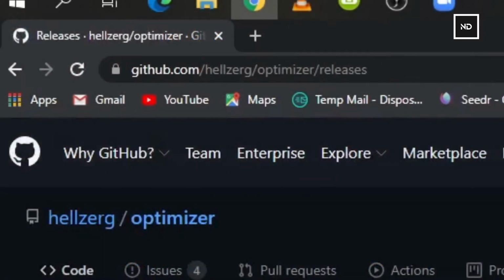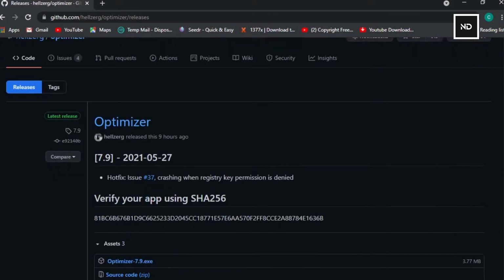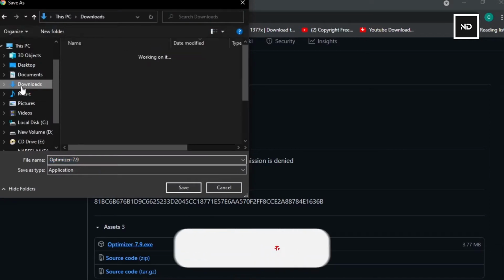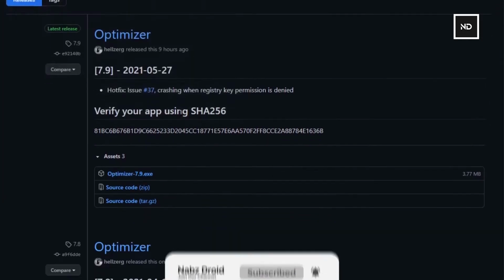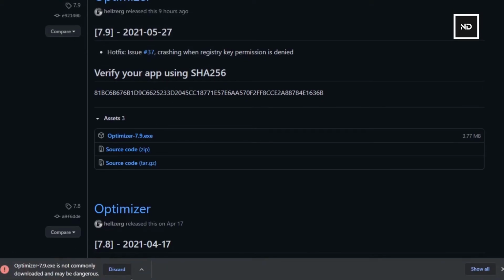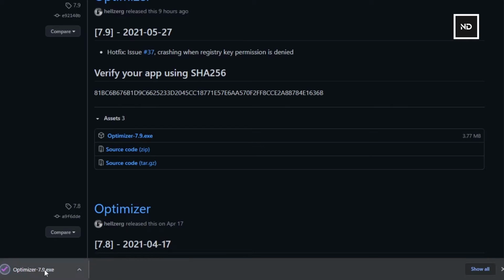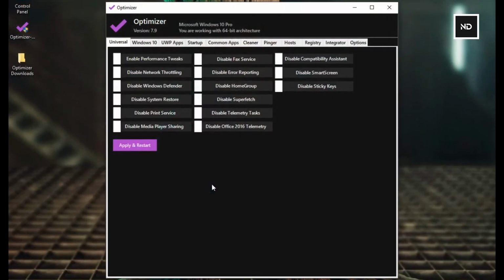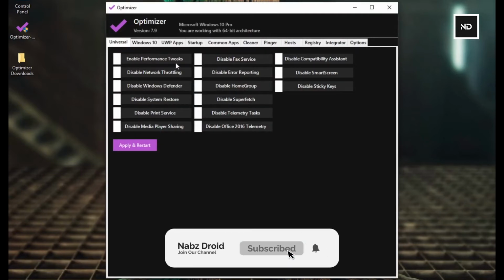Free Windows 10 Optimizer|| Nabz Droid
✅ In this video I will be showing you about a windows 10 free optimizer.

🎬Timestamps
◼ 00:00 - Intro
◼ 00:18 - About Optimizer
◼ 00:35 - How to Download Windows 10 optimizer
◼ 01:11 - How to install the optimizer
◼ 03:23 - Outro